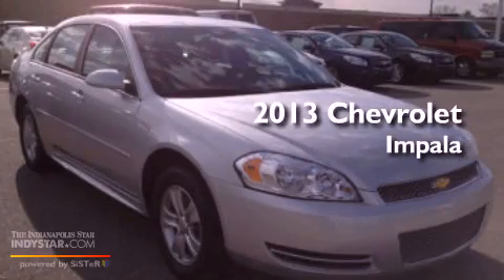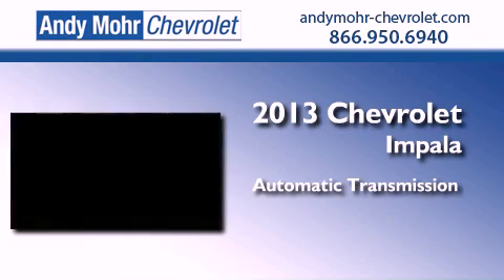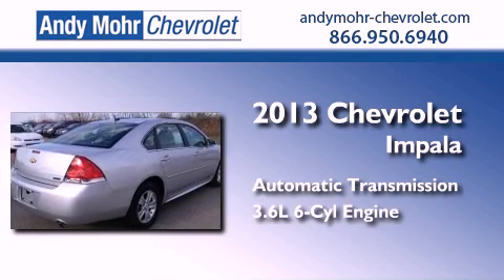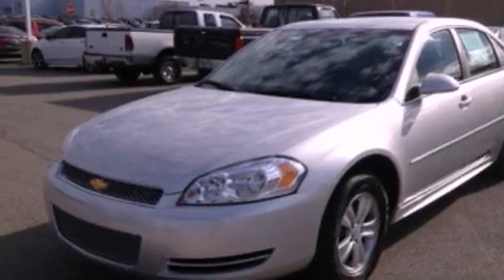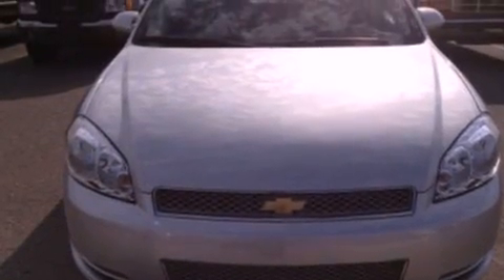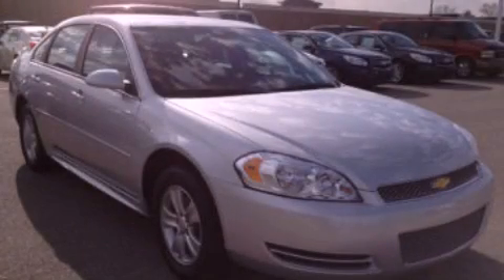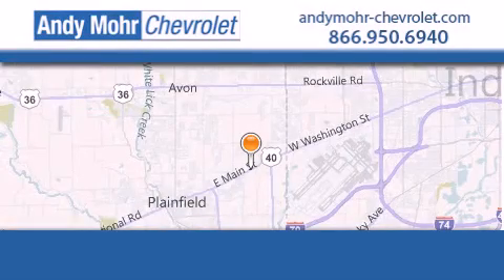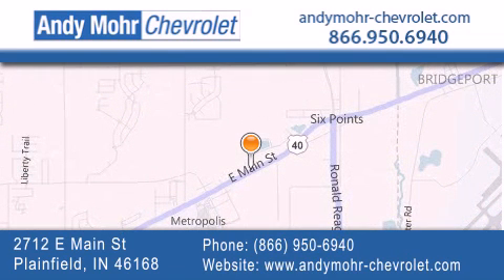2013 Chevrolet Impala Indianapolis IN 46168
Year : 2013
 Make : Chevrolet
 Model : Impala
 Engine : 3.6L V6 24V GDI DOHC Flexible Fuel
 Trans . : 6-Speed Automatic
 Exterior : Silver Ice Metallic

 Interior : Ebony
 Stock : PC3320

 2712 E. Main Street